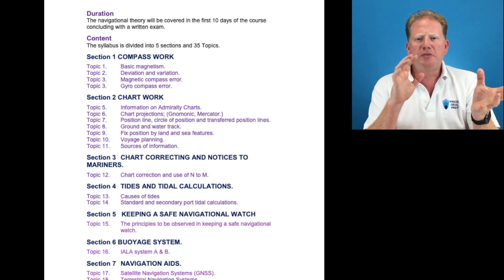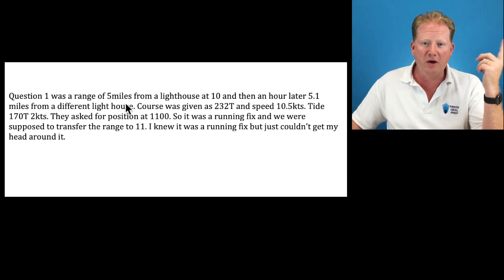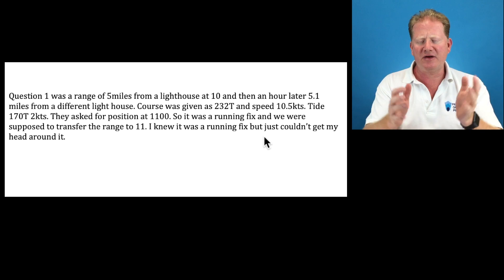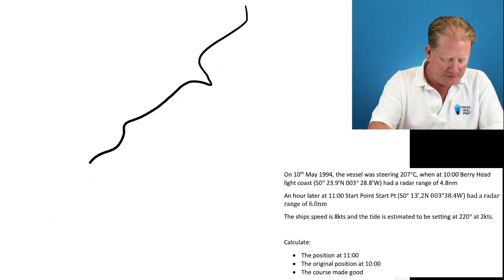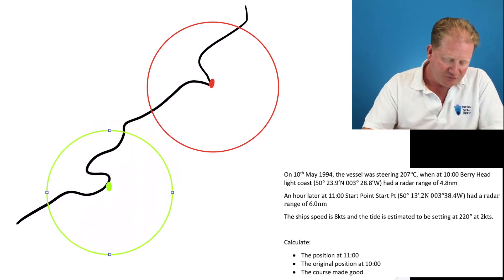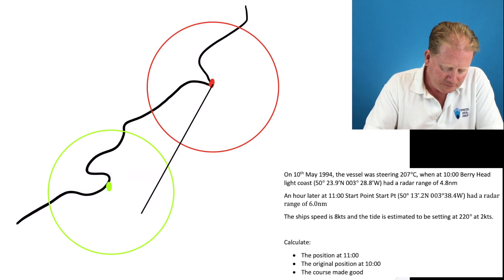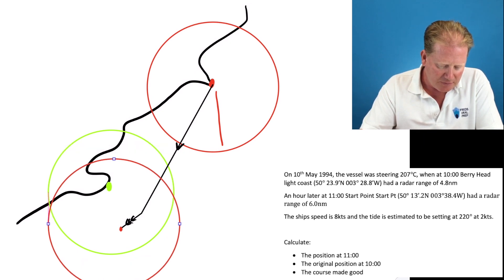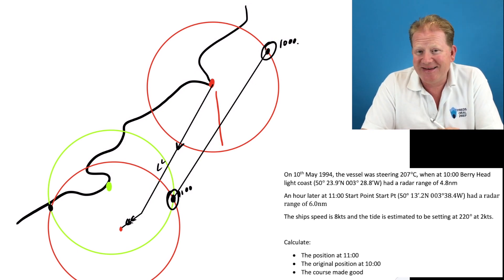New Nav Radar New Question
OOW Nav radar new chart work question October 2020!
How to do a running fix with 2 ranges!